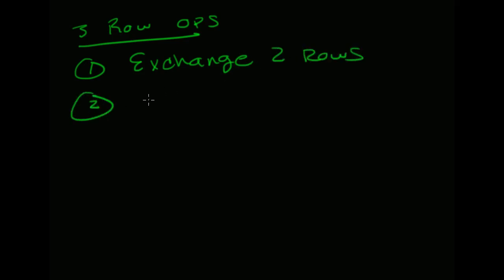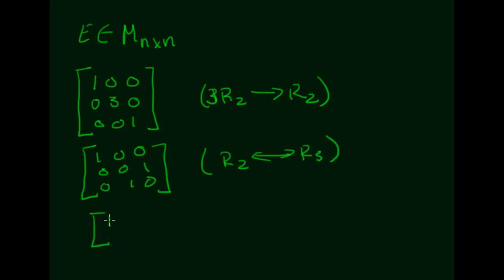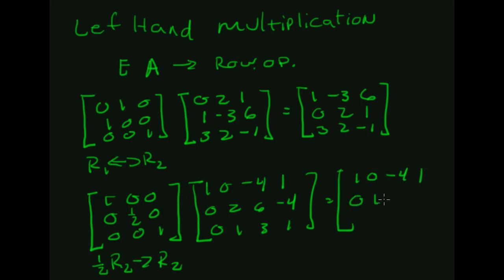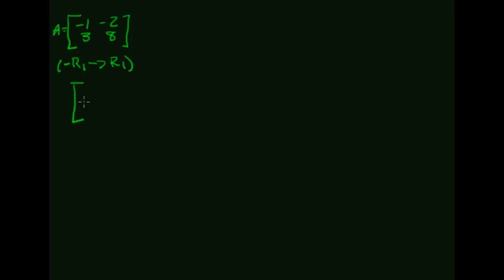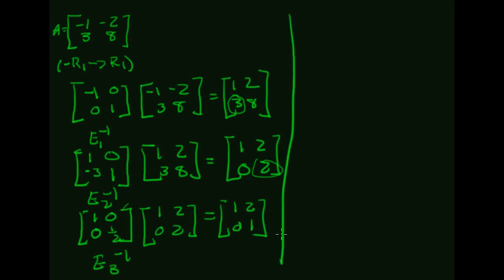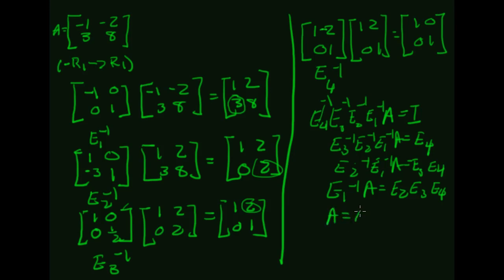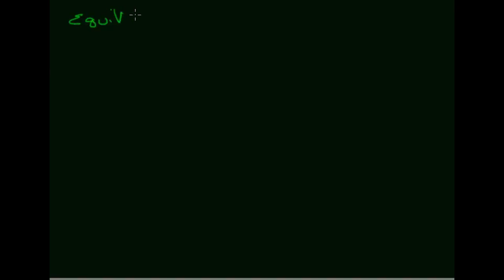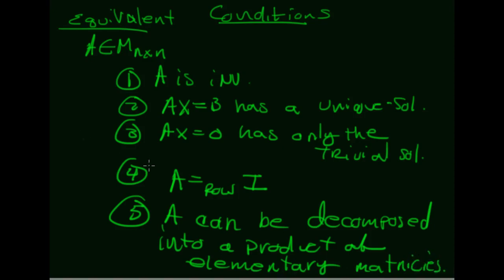Elementary Matrices and Matrix Decomposition